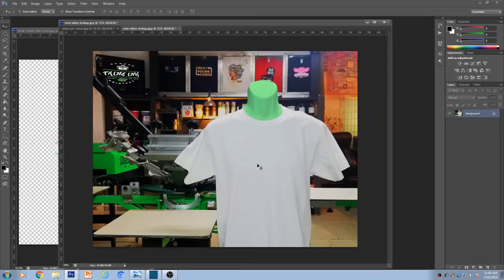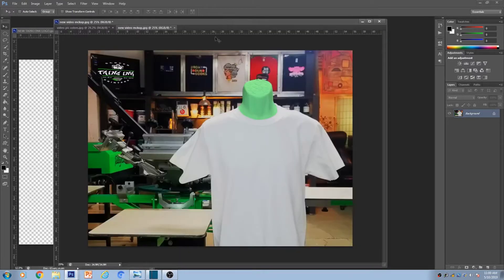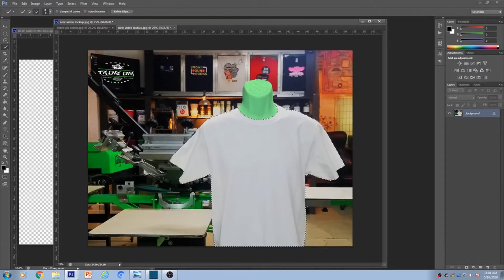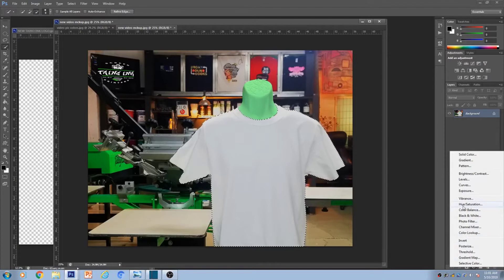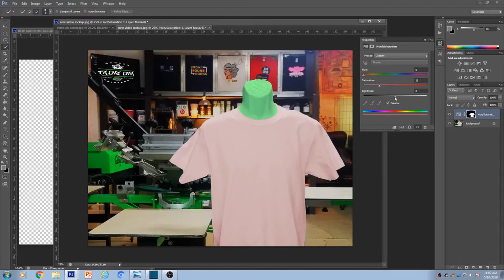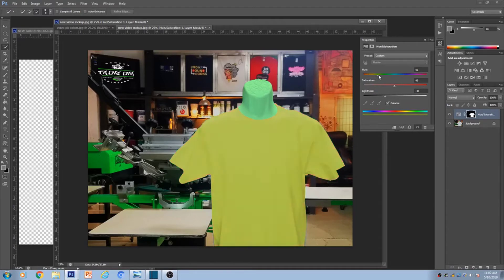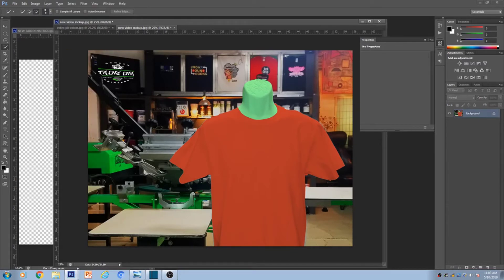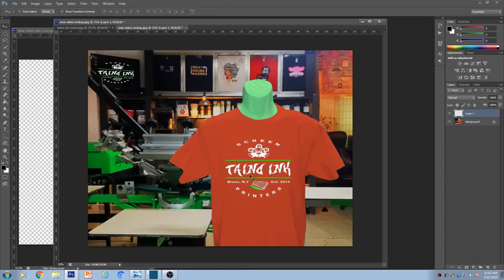How To Change COLOR Of A T-Shirt In Photoshop For Mockups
In this video I will explain the importance of sending a cleint a mockup, creating your own custom mockup and how to change the color of the shirt in Photshop.

Vist our web site for the best screen printing prices

Thank you for taking the time to watch the videos I uploaded. I truly appreciate the love.

Silk Screen Printing Vlog, Screen Printing Vlog, Screen Printing how to, T shirts

t shirt printing, t shirt print, t-shirt, screen print, screen printing, screenprint, silk screen printing, silkscreening, silk, screen, printing, taino ink, johnny agosto, Do it